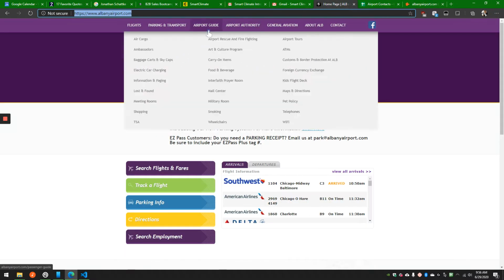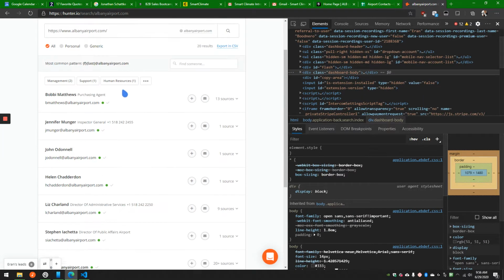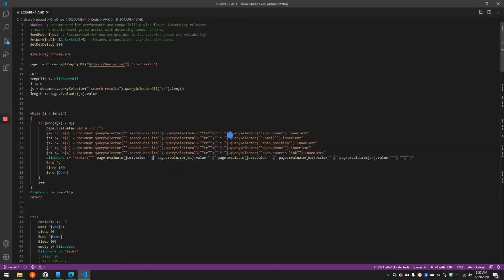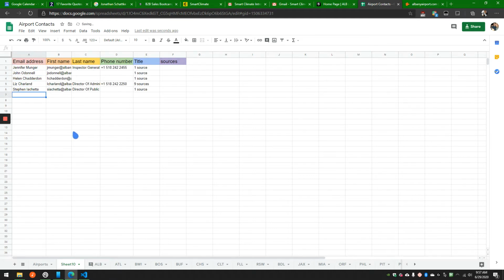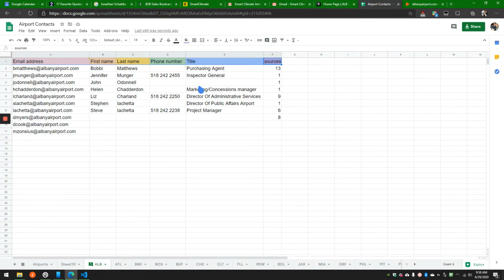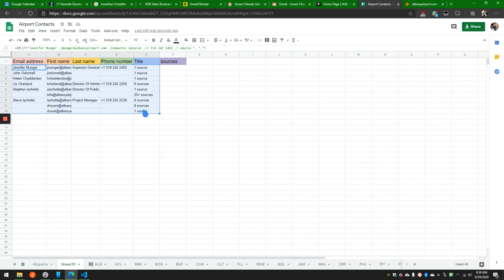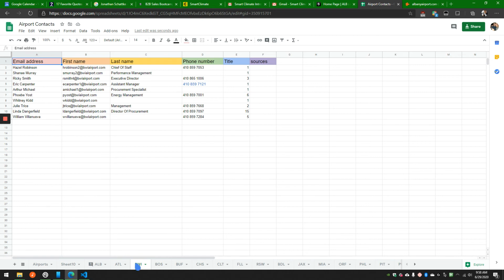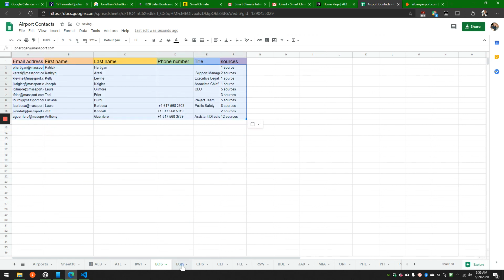Automation to save hours of work